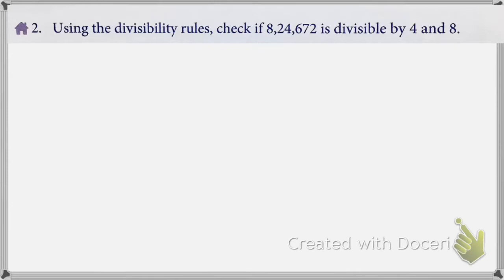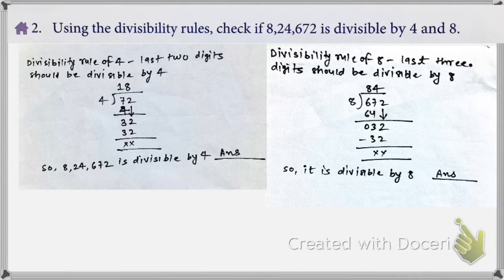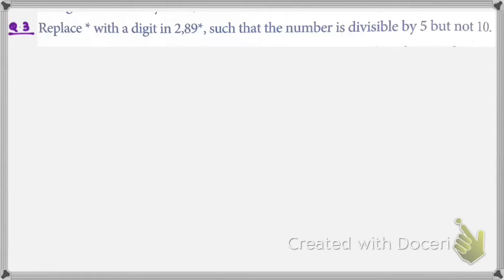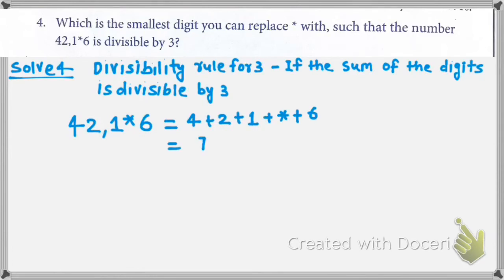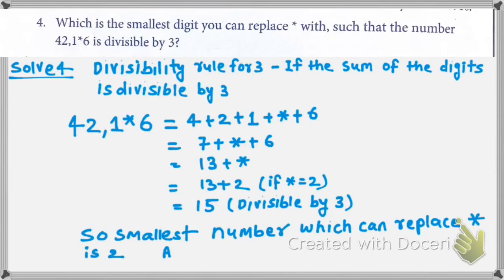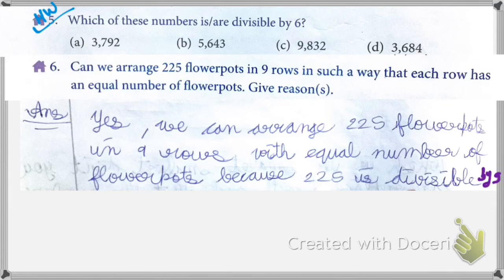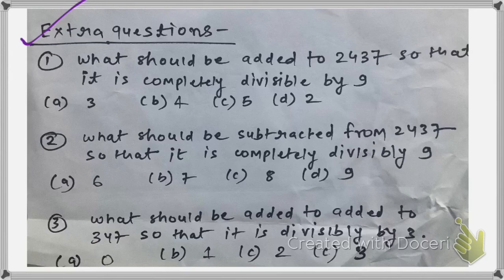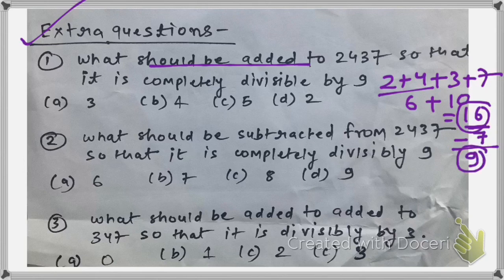Ex 5.1 | Q 2 to 10 | Divisibility Rules Part 2 | Class 5th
please watch this video Completely it has taken lots of time